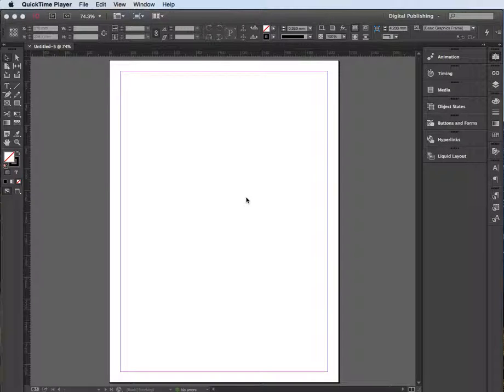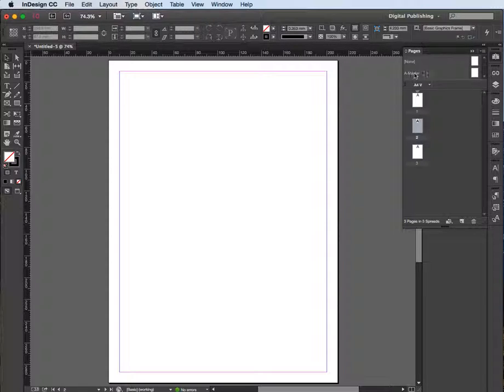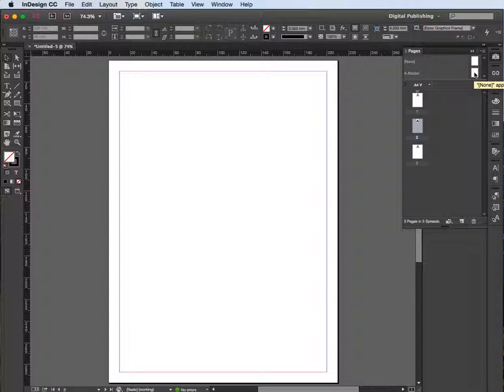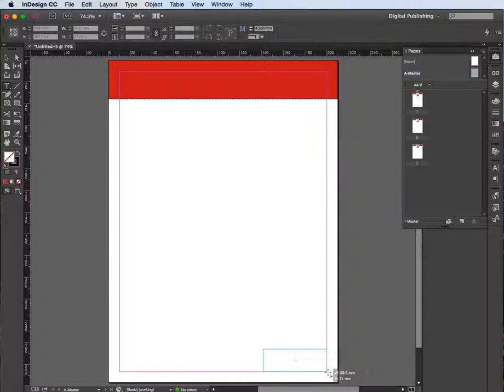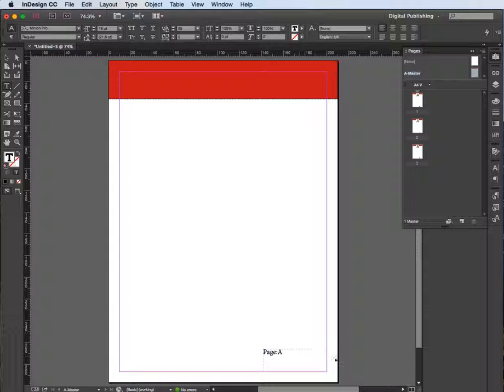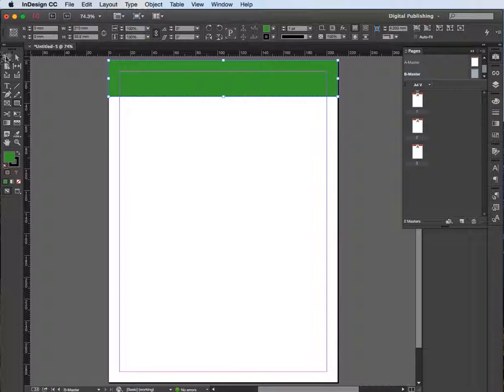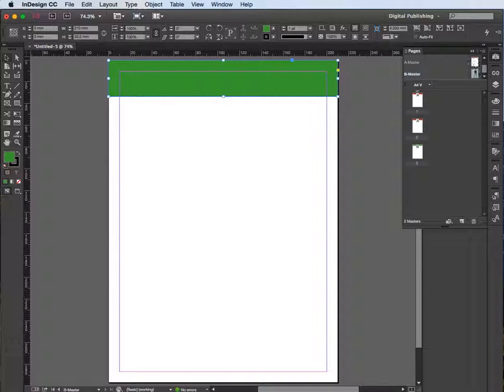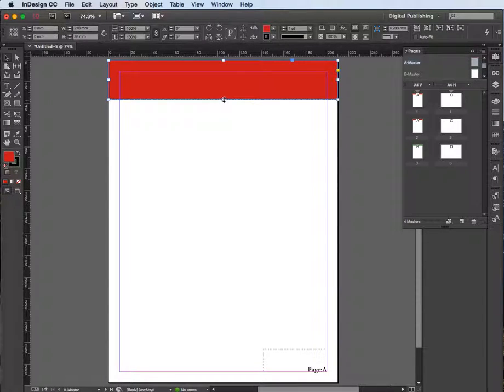Adobe InDesign - working with master pages